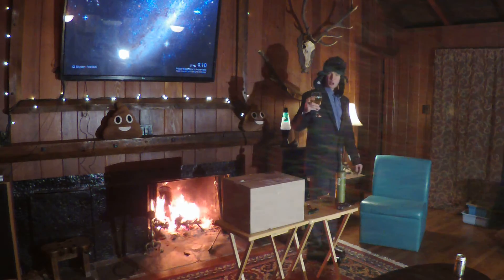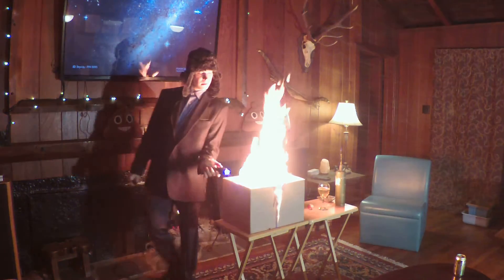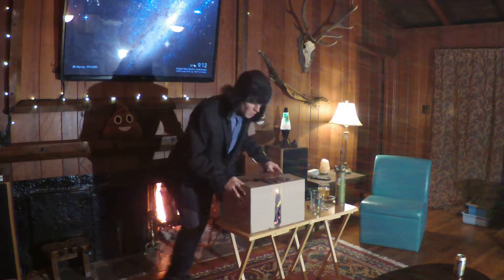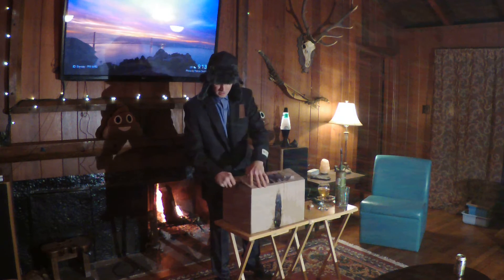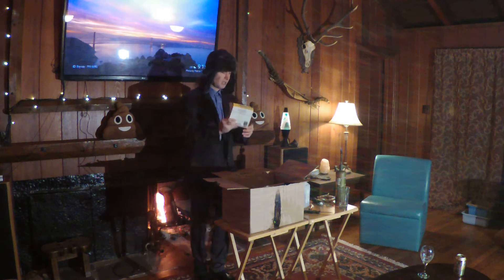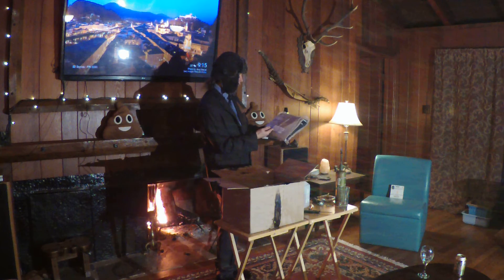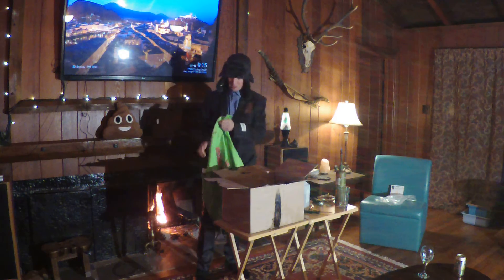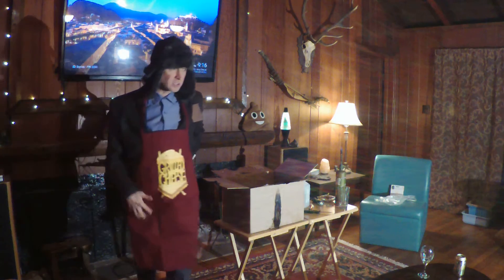Sophisticated Woot unboxing March 8 2017 with EXPLOSIONS!!!!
A woot unboxing that was supposed to be of high the highest class goes awry when the place is almost burnt down!  Warning there is minor profanity and adult humor for the sake of laughter.  Looking forward to receiving a  letter someday!  Enjoy some wine and cheese while relaxing and enjoying this short film by MessyT!